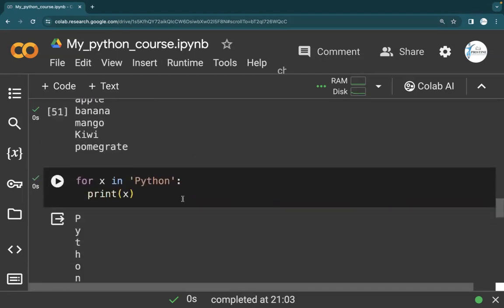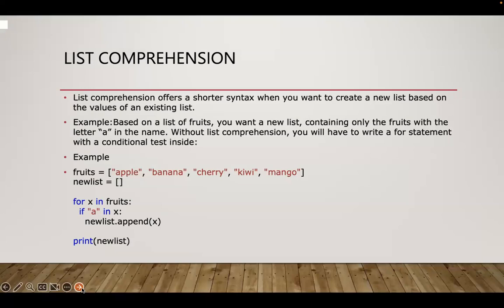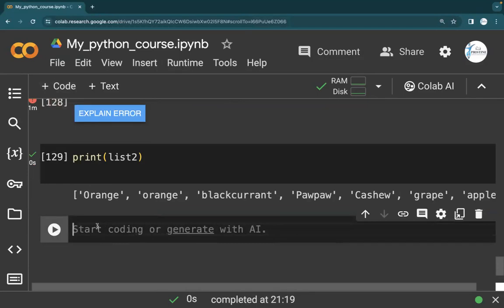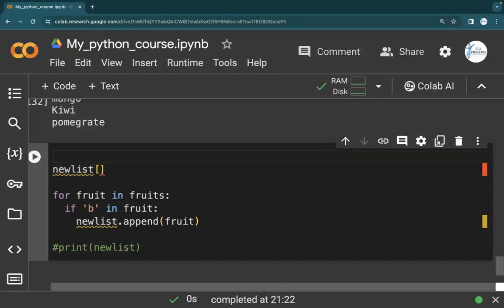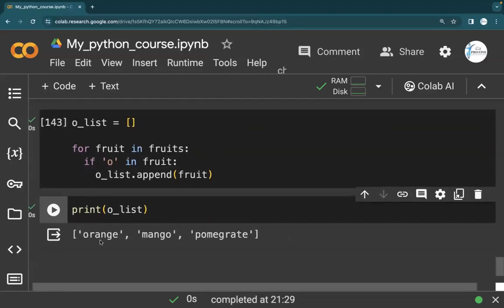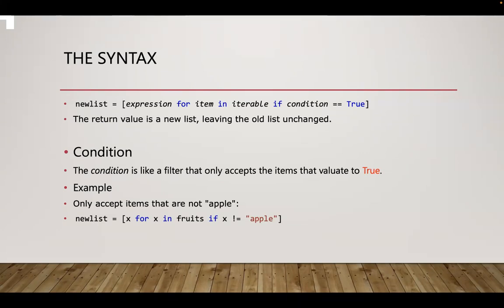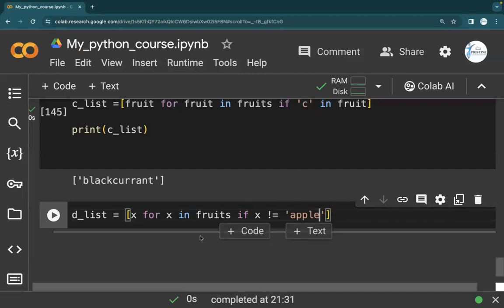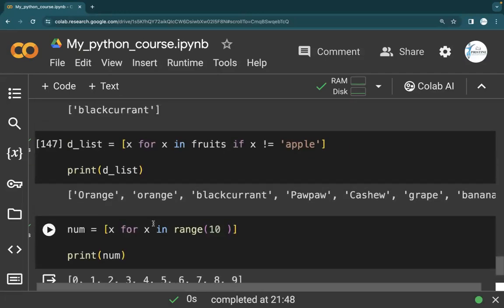Python Coding for beginners 20